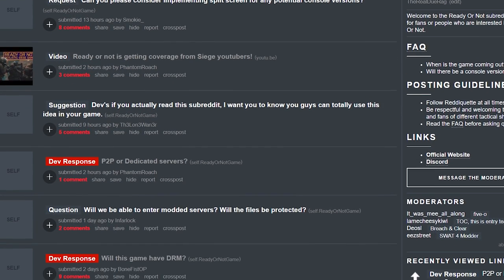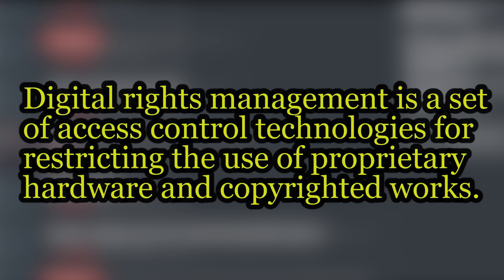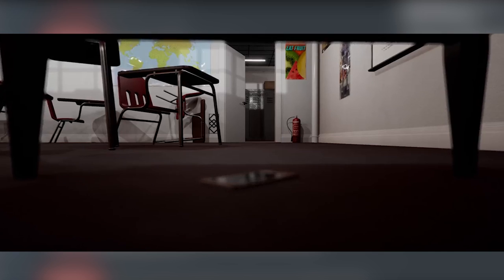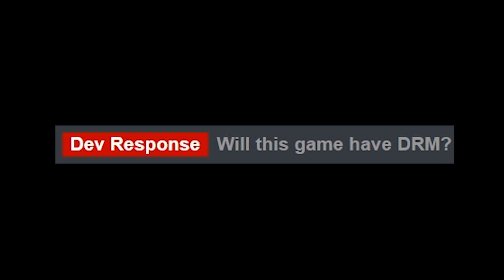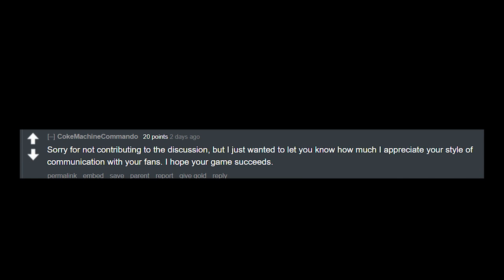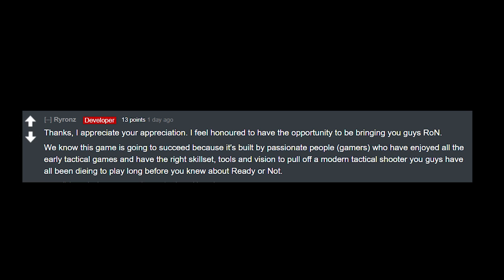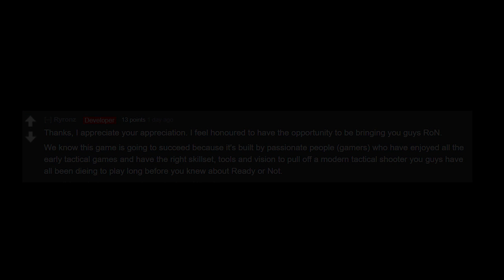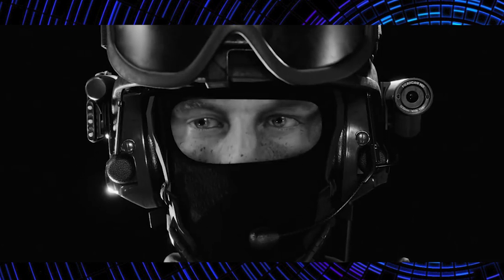Ready Or Not - What We Know Mini Series (Part 15) DRM Digital Rights Management EVIL!!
SWAT spiritual successor
Void Interactive
Ready Or Not
Squad
Arma 3
Post Scriptum
Tactical Shooter
Offworld
SQ
SQUAD
VOID Interactive
Void Interactive
Ready Or Not
RoN
DueRag